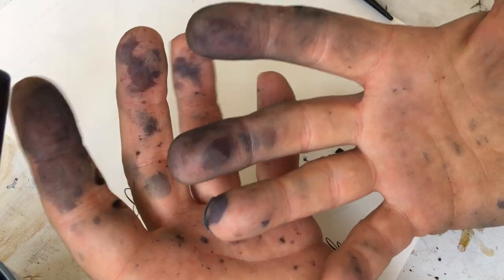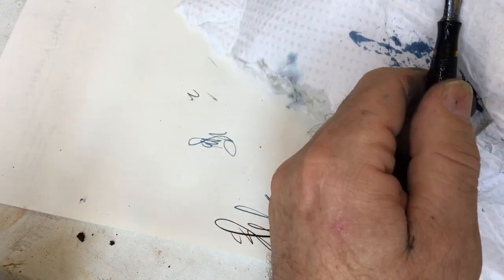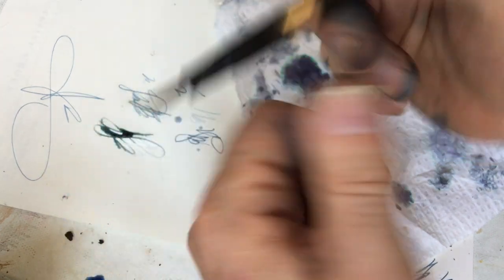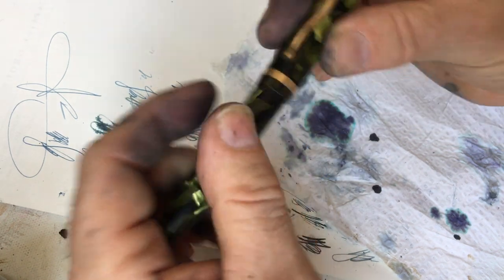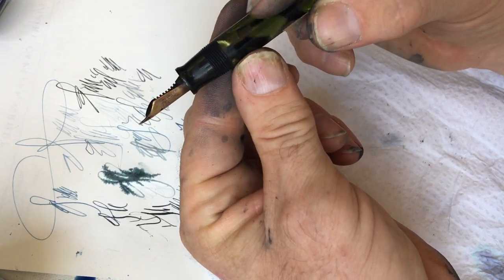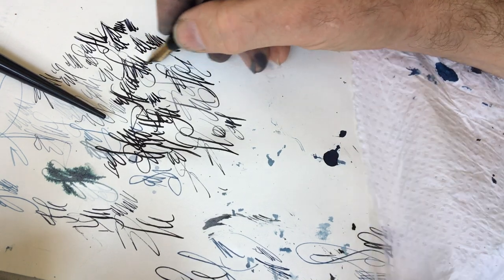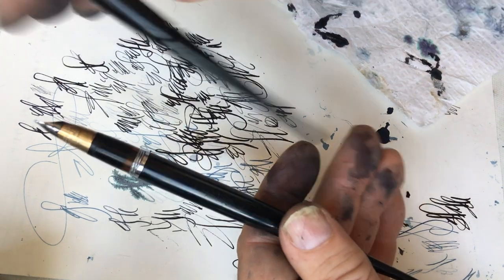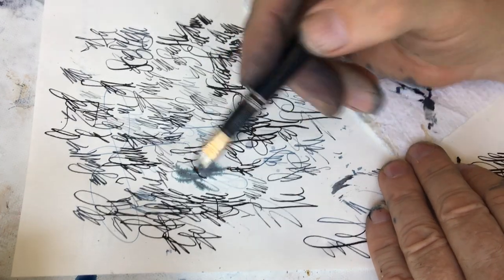Pens are better than sex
Fountain pens, fresh from ebay